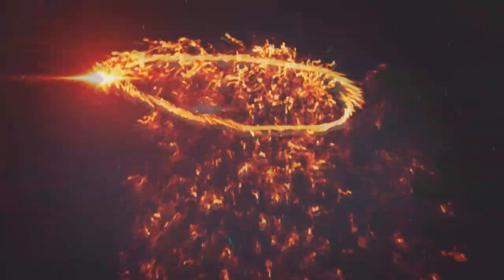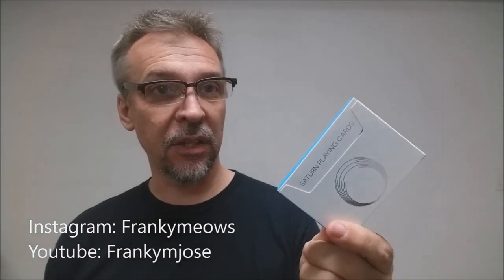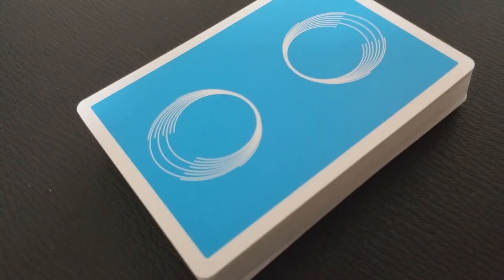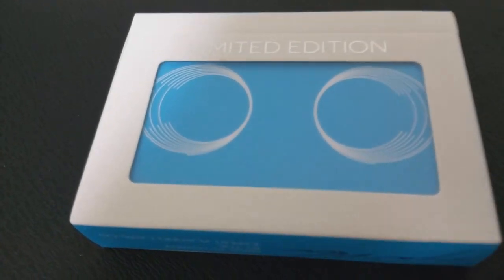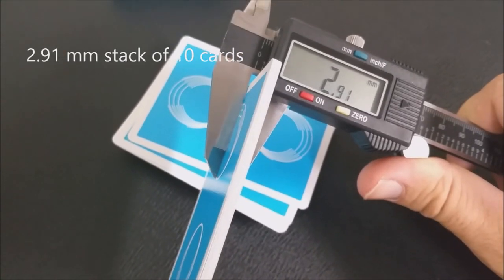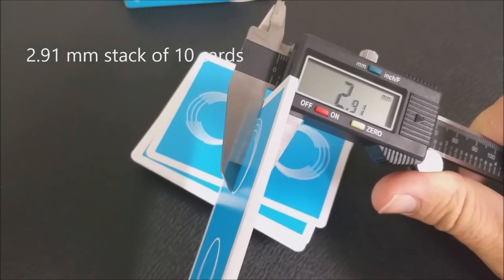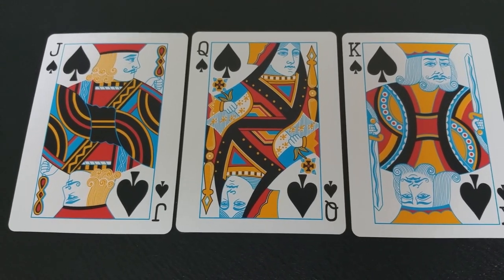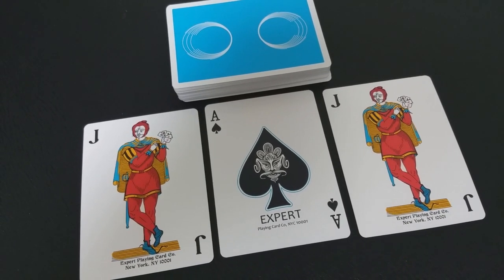Deck Review - Saturn - Jose Morales (Franky) - Playing Cards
Color is very important. Not only can it convey individuality but a sense of excitement. Saturn Playing Cards will pay tribute to the vintage Dunes Playing Cards, featuring their iconic tint of blue.  The vibrant blue hue truly allows the Saturn Playing Cards to resonate and grab attention.

You can follow "Franky" online here